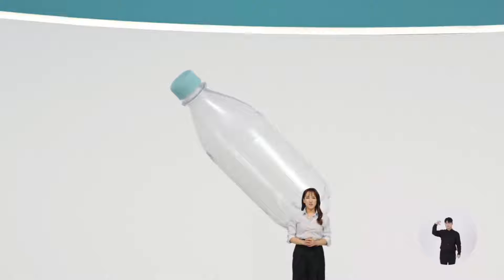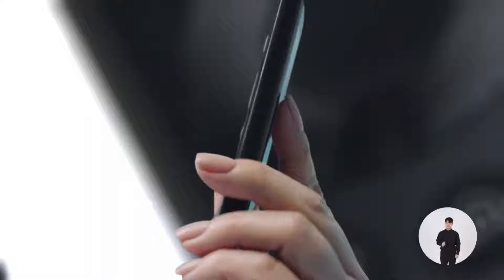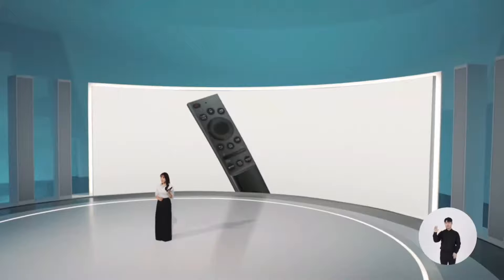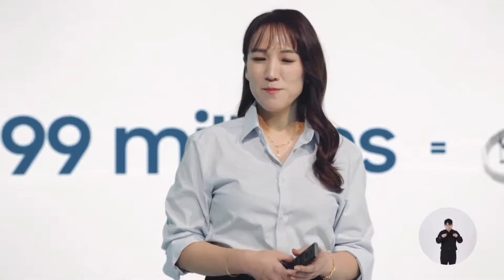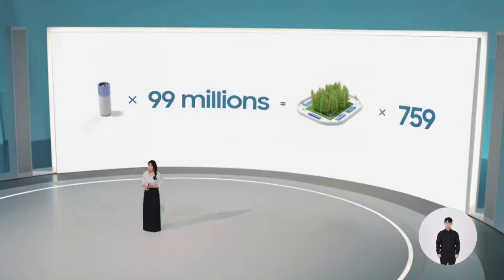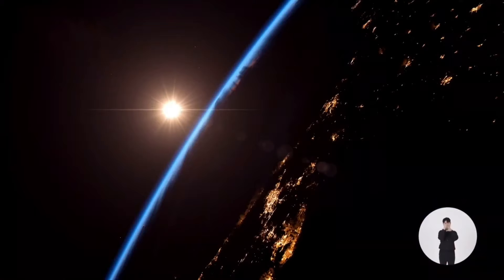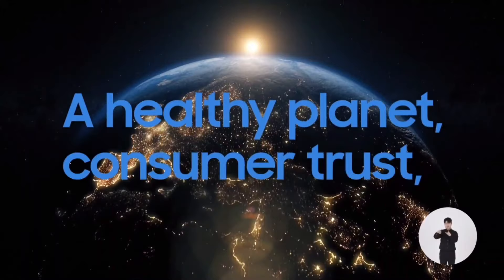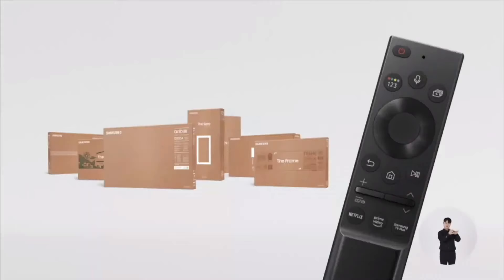WORLD FIRST! Samsung solar TV remote full reveal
At its First Look event, Samsung revealed its first solar-powered TV remote made from 28% recycled plastic.